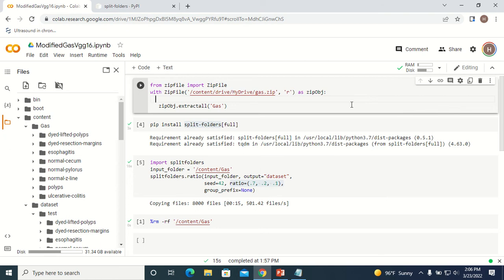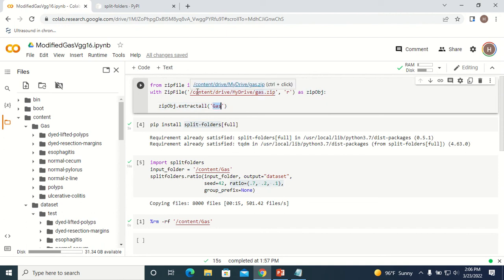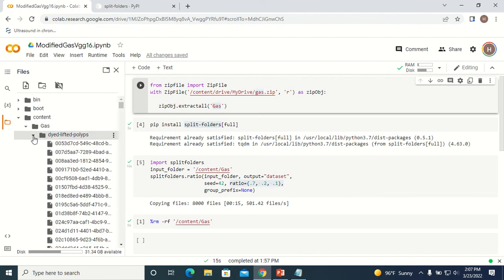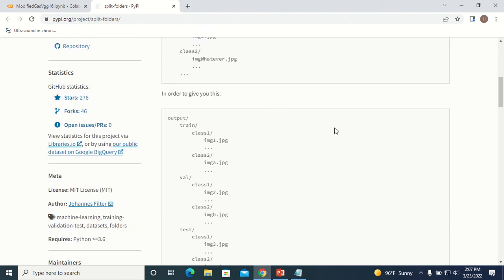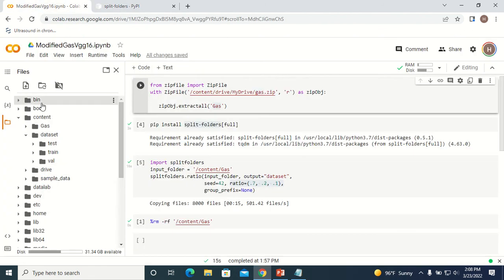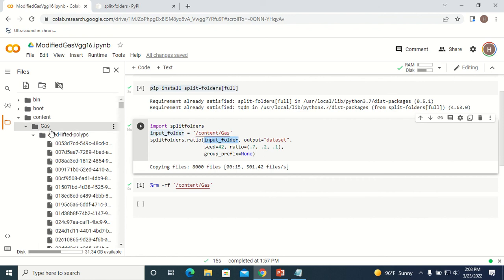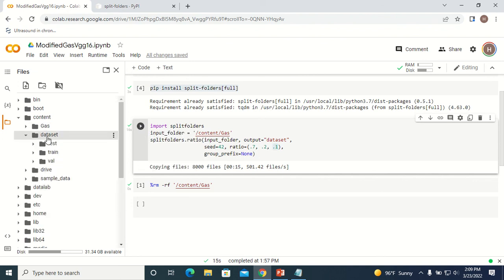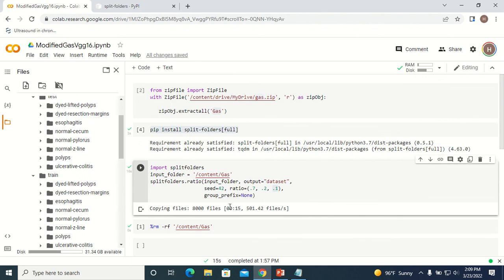Simple steps to split the dataset into Training, Testing and Validation || Split folder in python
This video gives easy way to unzip and split the data into train, test and validation folder in python.

Extract the Zip folder
from zipfile import ZipFile
with ZipFile('/content/drive/MyDrive/gas.zip', 'r') as zipObj:
     zipObj.extractall('Gas')
### Install the Split - folder package
pip install split-folders[full]
Import the package
import splitfolders
Path of input folder
input_folder = '/content/Gas'
ration of split is 70%, 20% and 10%
splitfolders.ratio(input_folder, output="dataset",
                   seed=42, ratio=(.7, .2, .1),
                   group_prefix=None)